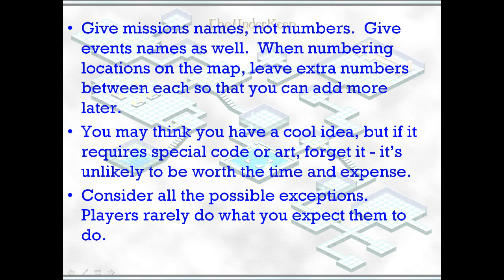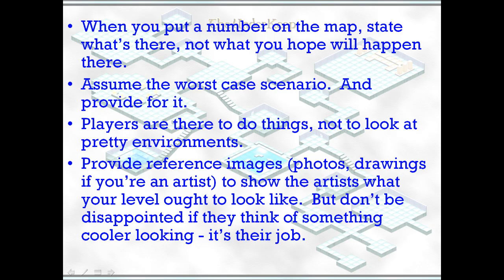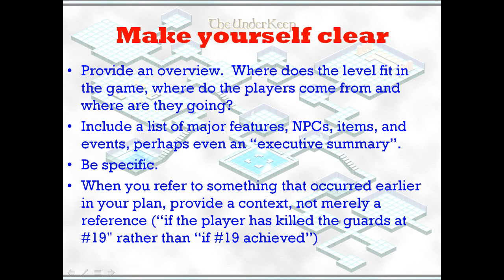Video Level Design Production Clarity and Editing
Simple things you can do to make your plan for a video game level clearer to the software people.
From an online course. Happy New Year to those who celebrate at this time.

Sometimes my videos are contemporary "talking head", sometimes "visually nostalgic" talk over slides. Something for everyone!